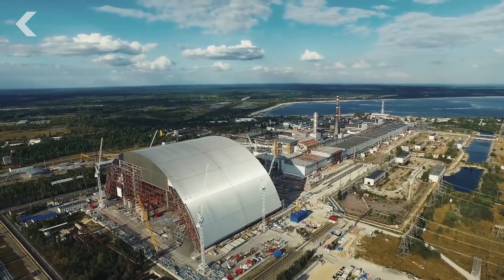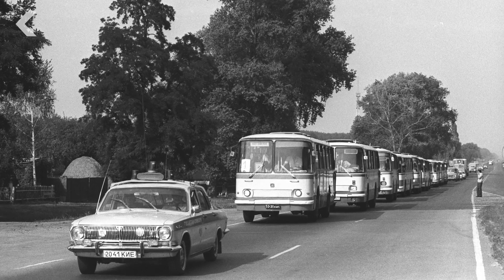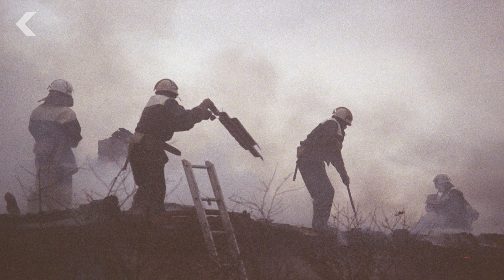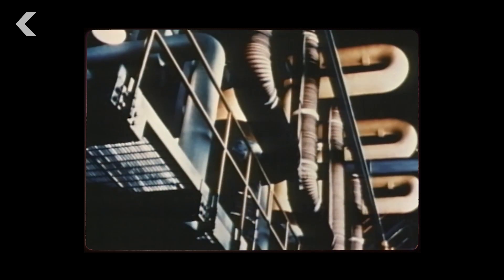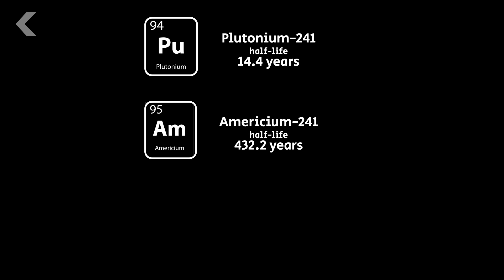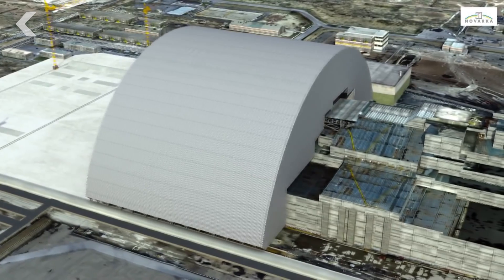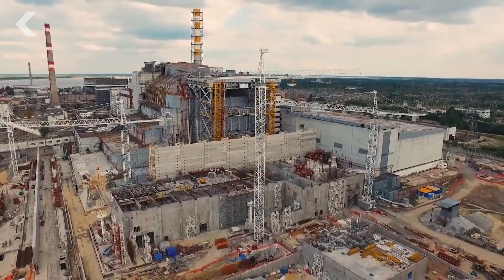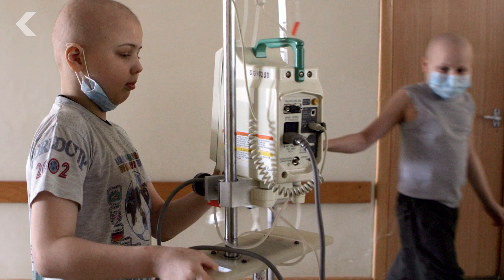Chernobyl's Massive Radiation Shield Is Preventing Nuclear Fallout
The damaged Chernobyl Nuclear Power Plant still holds 200 tons of nuclear fuel and if it were to leak into the atmosphere, the consequences would be catastrophic. So the world came together to find a way to seal the radiation and the result is a megastructure like we've never seen before.

Where Do We Store Nuclear Waste?

We would like to thank The European Bank for Reconstruction and Development for providing us with video assets for this episode. For more information on their involvement with the New Safe Confinement,